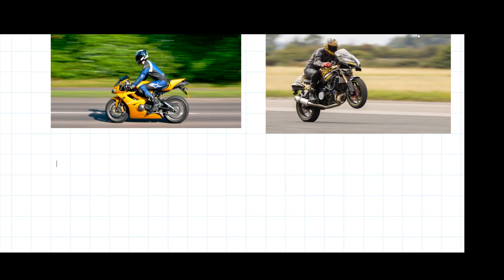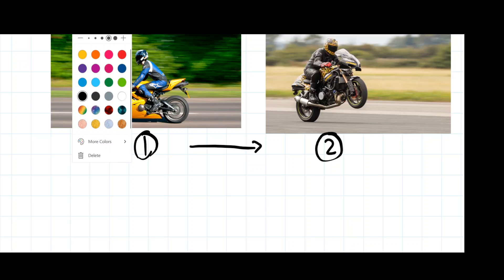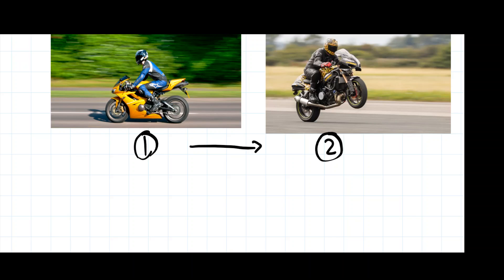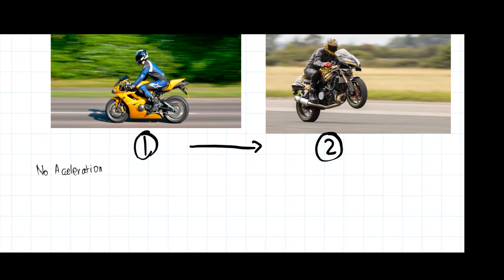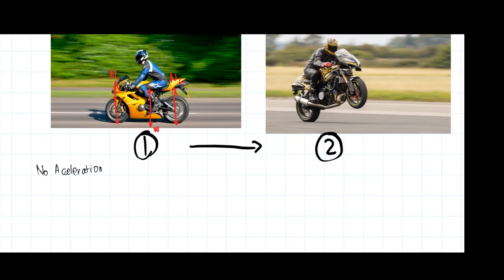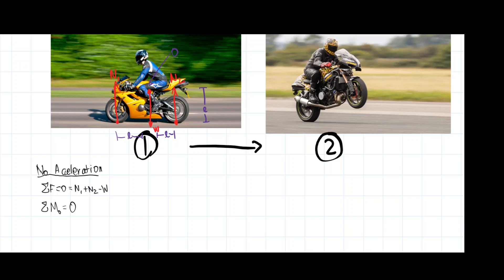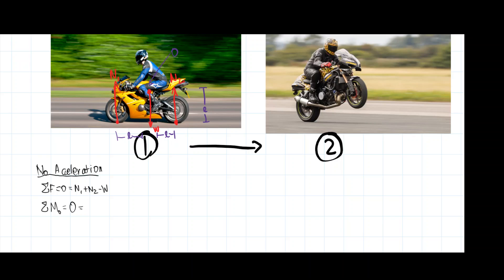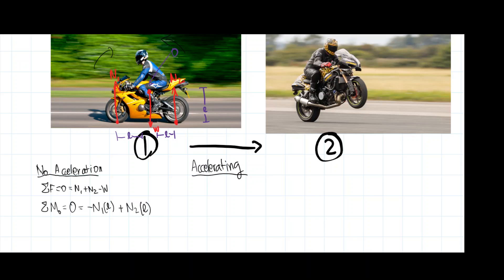How Wheelies Work (Dynamics)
This video explains the physics of how wheelies work!